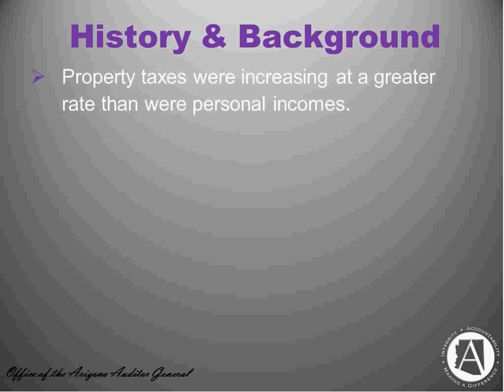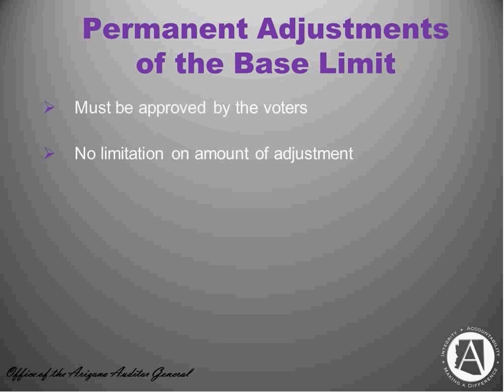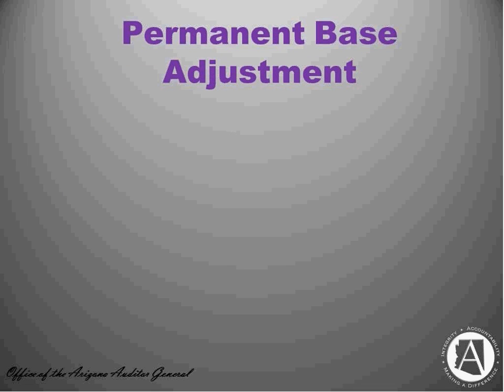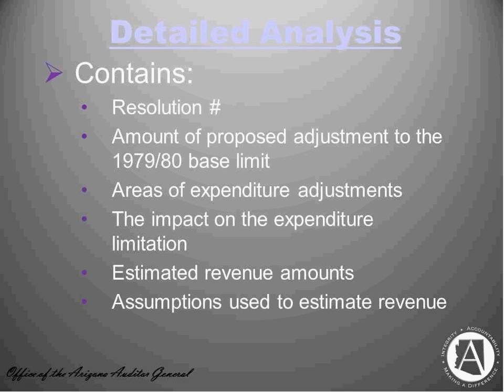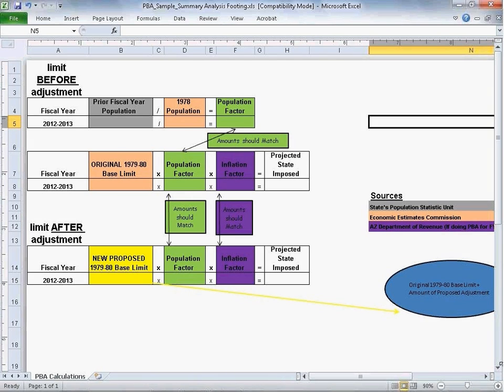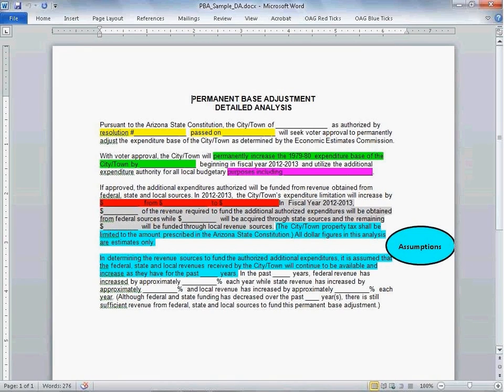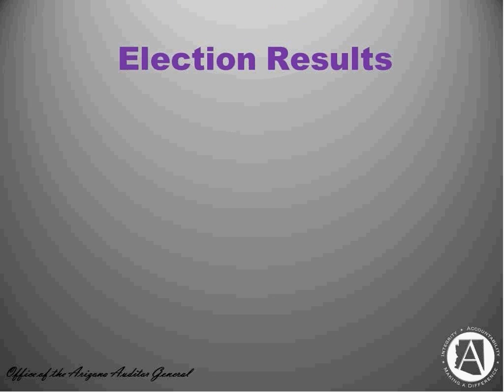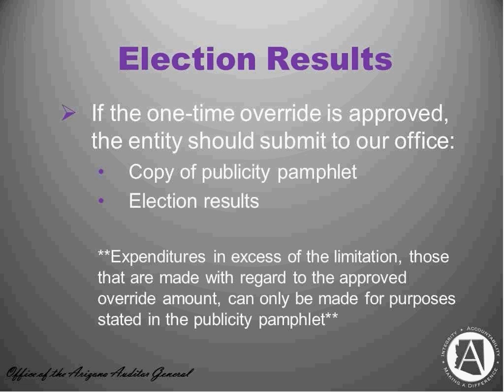Permanent Base Adjustments and One-time Overrides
This Webinar addresses requirements for permanent base adjustment (PBA) proposals and our Office's review process for PBAs. The Webinar also includes information about one-time overrides (total time 27 minutes).